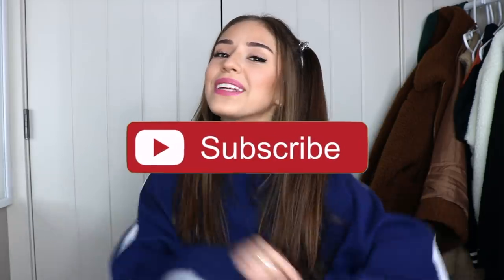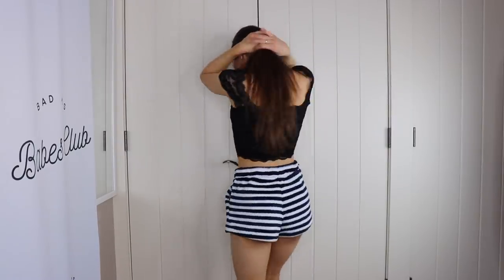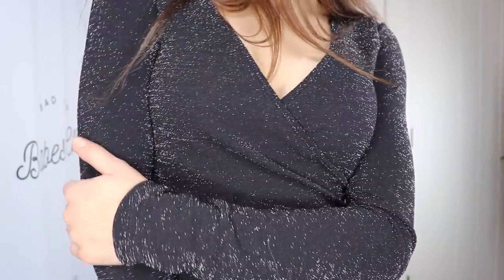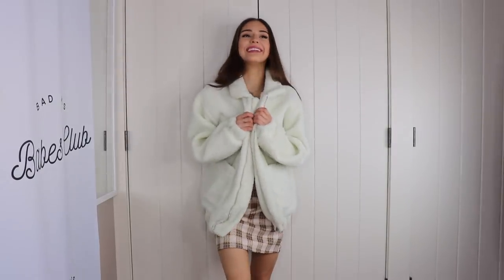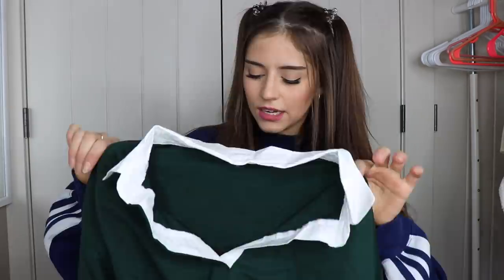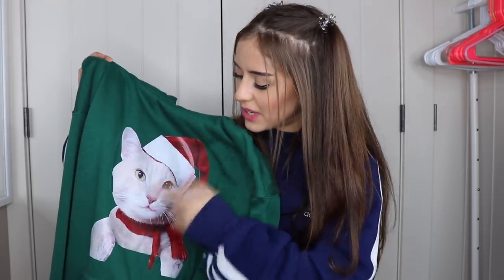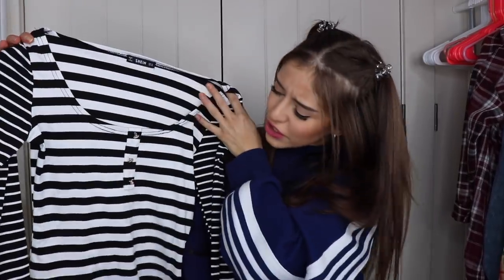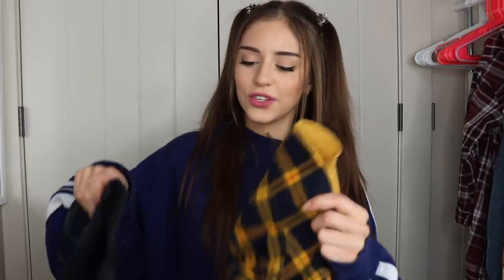Winter Try-On Haul 2018 (i have too many clothes)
Got a bunch of goodies from Garage, Zaful, and SheIn for another Try-On Haul! Which item is your fav?

♡ SNAP ♡: thaliaabree
♡ TWITTER♡: thaliabree

if you're reading this comment "🎄🎄🎄" emojis!
love you loads,
xo t